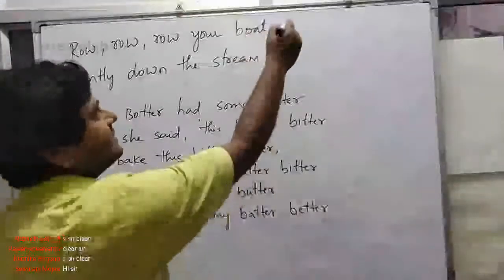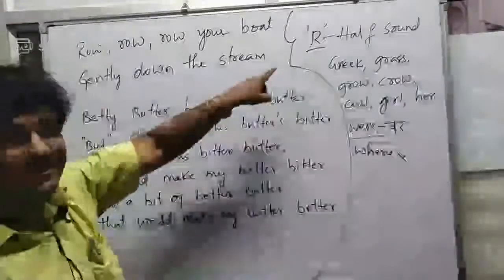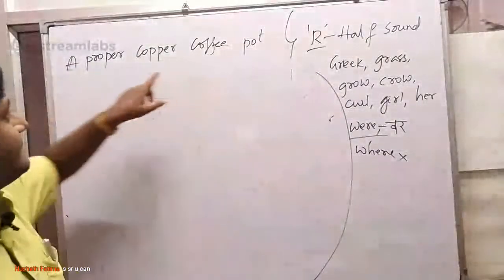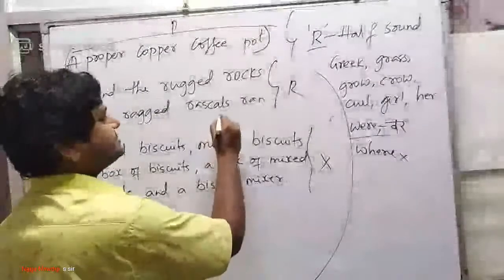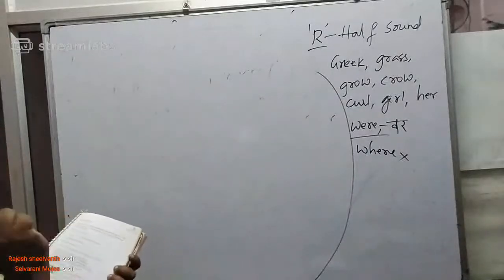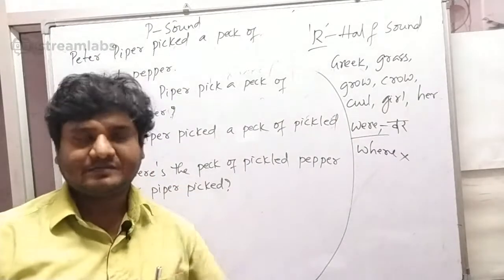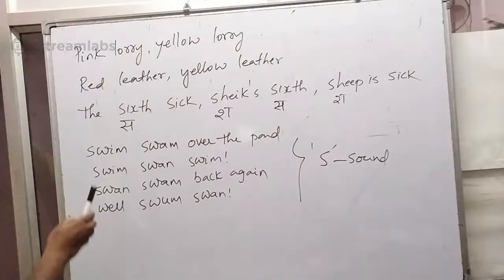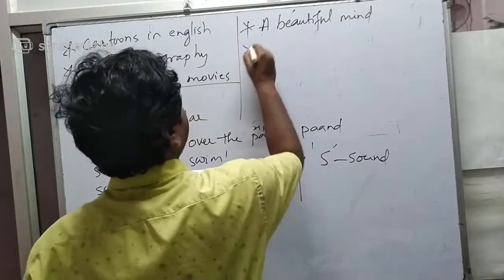📱 spoken English day 19